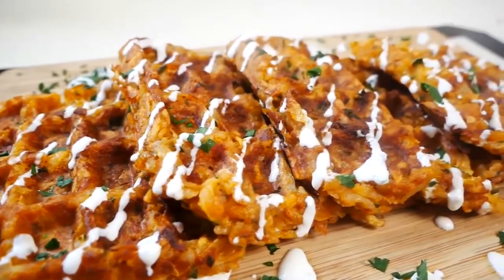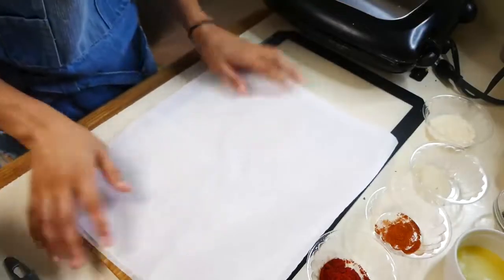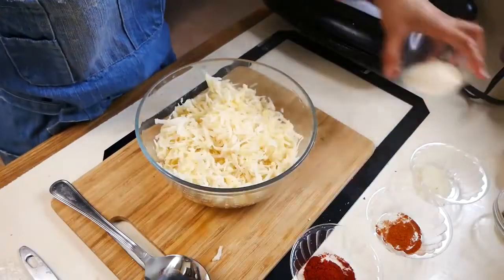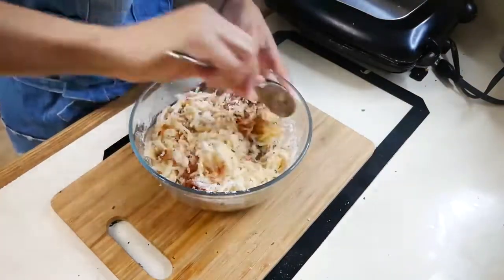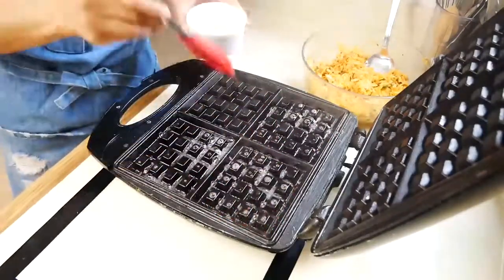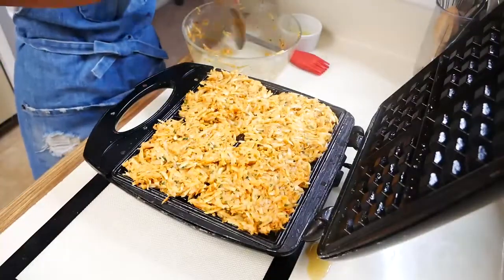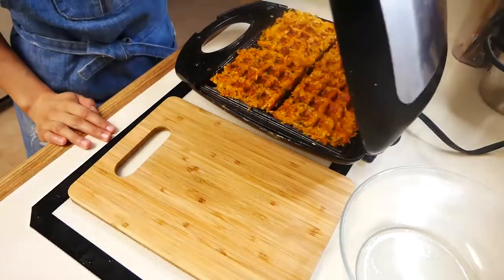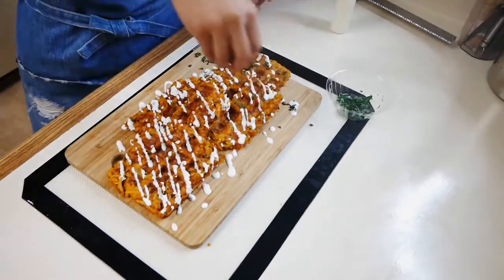Crispy Potato Waffles || Full Recipe in Description II Crispyوافل سیب زمینی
Want to make these awesome Crispy Potato Waffles for your friends and family?
In this video I show you guys how to make these delicious savory potato waffles, not only that but i also wanted to show you guys how to make a creamy herb sauce, that only takes less than 5 minutes to make. It delicious.  These potato waffles would be perfect for Breakfast or even Brunch! A fried egg or even a poached egg would be super delicious with these crispy potato waffles! I would recommend sliced avocado on top too! Yummy! This recipe is super easy and I hope you guys make these super crispy potato waffles with the creamy herb sauce! 😁

Crispy Potato Waffles Recipe:
1 Tablespoons melted butter
1 large eggs
5 potatoes (grated)
1 Tablespoons parsley
1 Tablespoon Parmesan cheese
1/2 cup all purpose
1 tsp garlic powder
1/2 tsp paprika
1/2 tsp cayenne pepper
1 teaspoon of grated onion

Creamy Herb Sauce:
1/2 cup Mayo
1/2 cup Sour cream
2 Tablespoons Parsley
1/2 teaspoon Lemon zest
1 Tablespoon Lemon juice

Credit to the best Chef in her Instagram page : Caroline_Yovanna